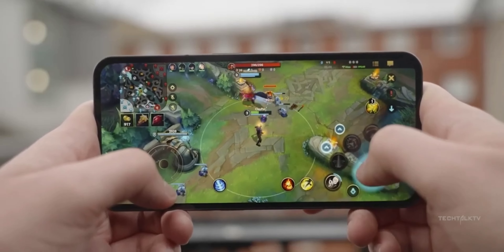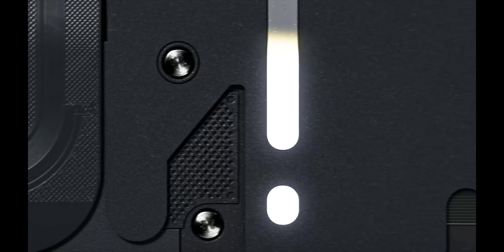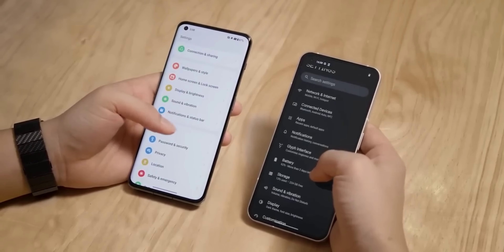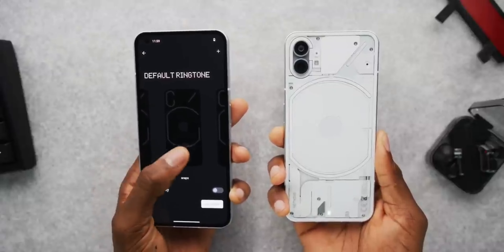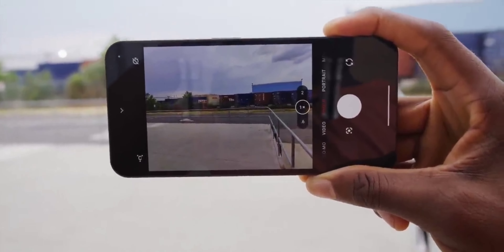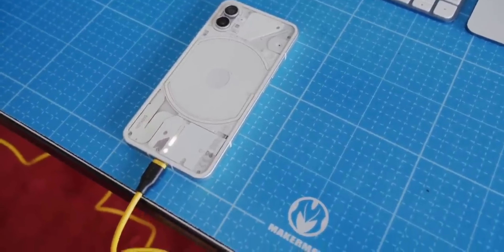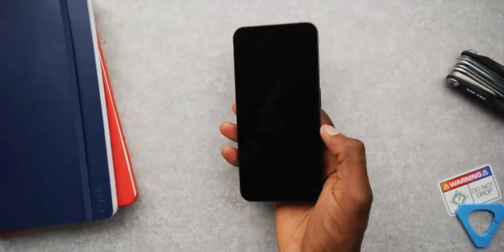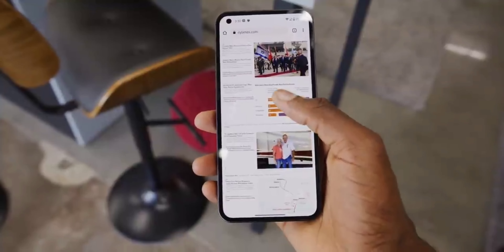Nothing phone 2 - This is EVERYTHING!🤯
Discover the extraordinary world of the Nothing Phone 2 in this in-depth feature video. Join us as we delve into the cutting-edge features and minimalist design that make this phone a game-changer. From its sleek exterior to its powerful performance, we leave no stone unturned in our exploration. Unbox the future of technology and witness firsthand how the Nothing Phone 2 revolutionizes simplicity. Whether you're a tech enthusiast or simply curious about the latest innovations, this video is your comprehensive guide to the ultimate smartphone experience. Don't miss out on this exciting journey into the future of minimalist technology!